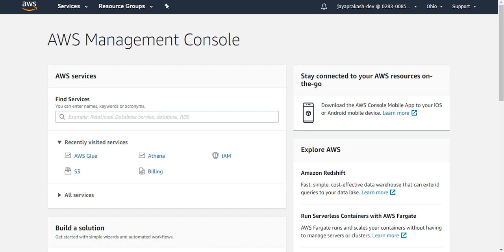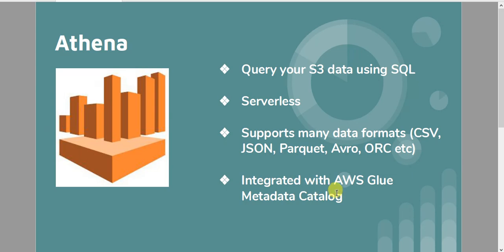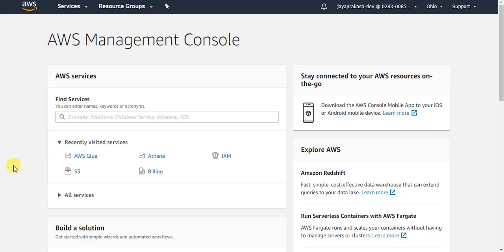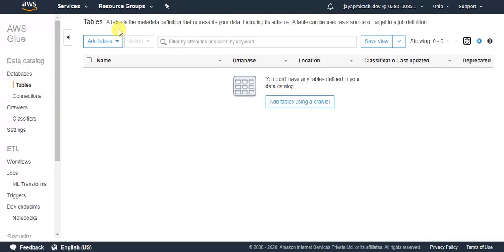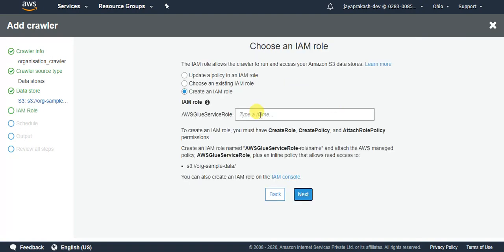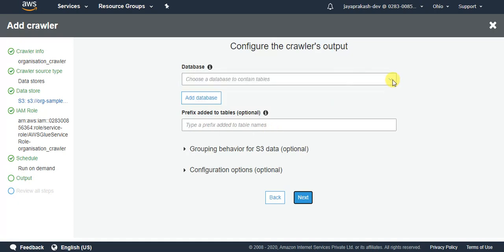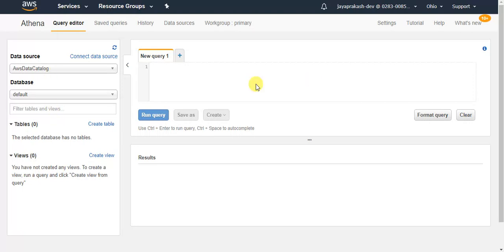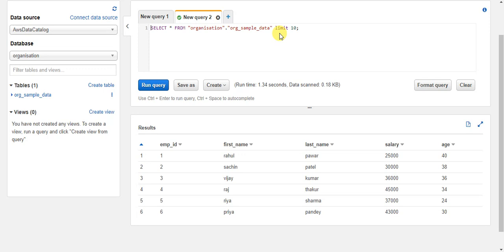AWS Athena Tutorial | How to query S3 Data using SQL | AWS Glue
This is an hands on tutorial which explains you how to query your S3 data lake using SQL in AWS Athena service. All the steps involved : Uploading data to S3, Create Glue Catalog tables, Running queries in Athena are explained in detail.